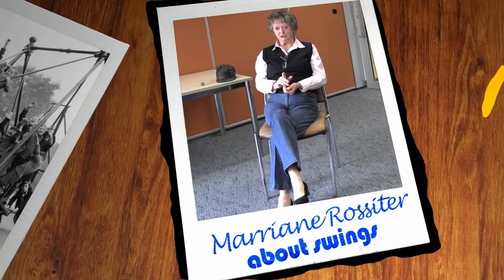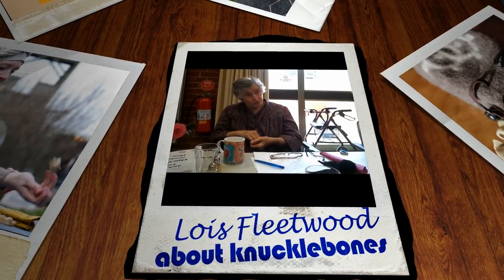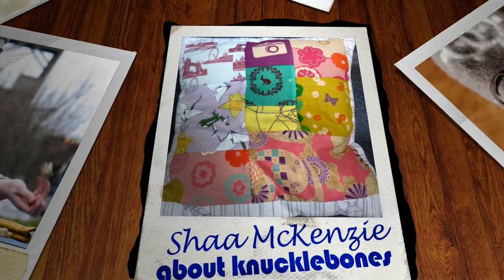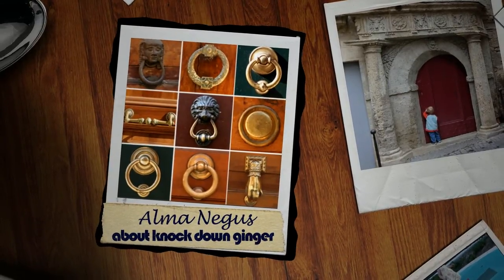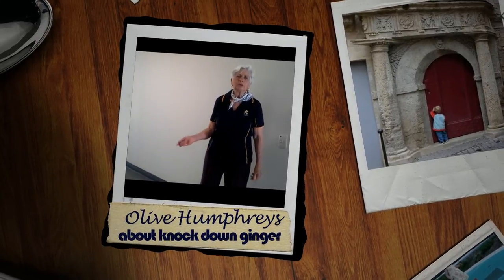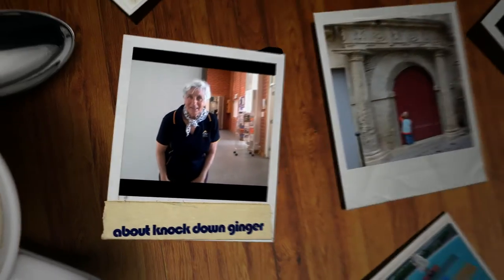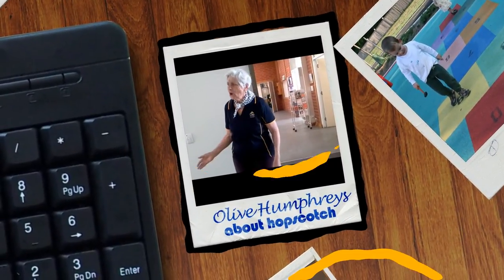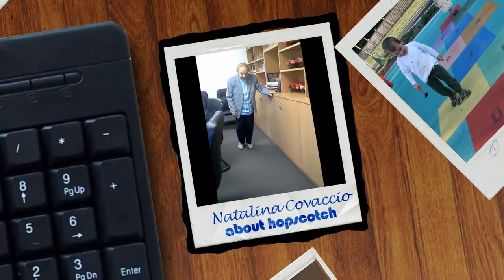Salisbury Plays Through the Generations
Do you remember the games you used to play when you were younger? Marbles, Hopscotch, knuckle Bones? This video may help trigger some of those memories.